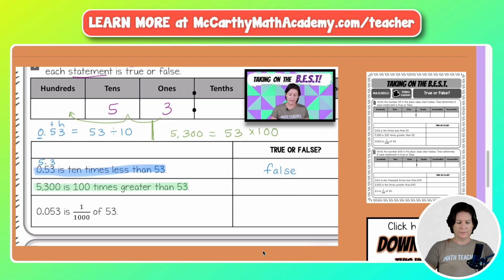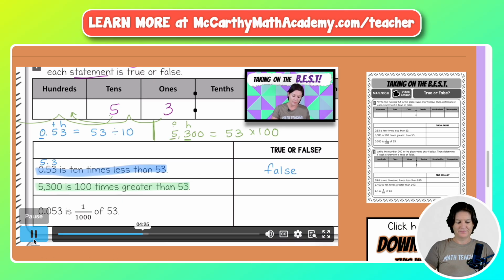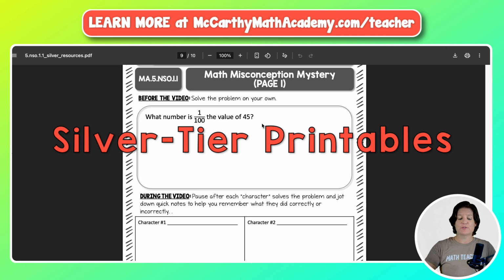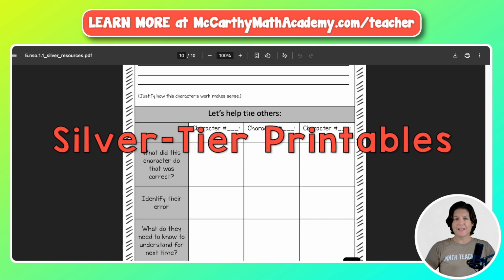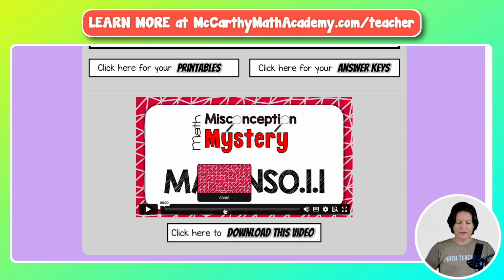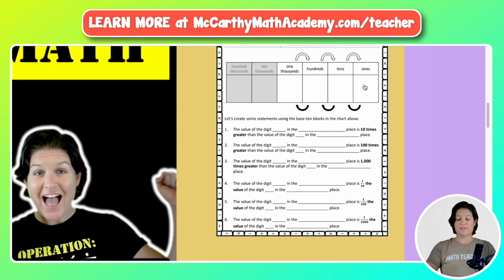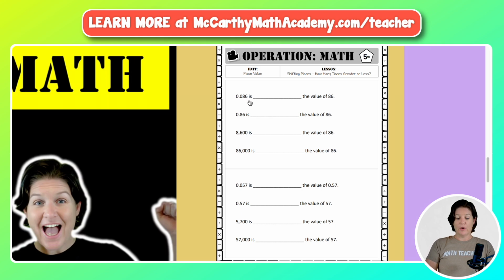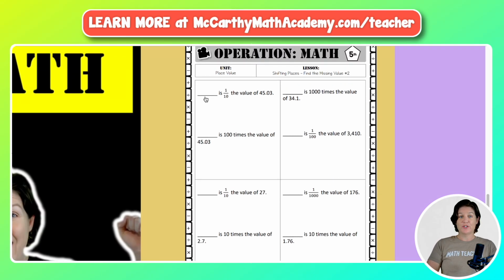MA.5.NSO.1.1: Taking on the B.E.S.T. Membership [Walk-Through]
I'm pulling back the curtain and walking you through the members-only content for benchmark - MA.5.NSO.1.1. Let's dig in and make sure you're ready to teach this with confidence.

I'll show you exactly what's inside the Taking on the B.E.S.T members area for this specific benchmark:

- Bronze: You'll get my easy-to-follow video lessons with printable student guides to build a strong foundation.

- Silver: Let's put those skills into practice! I'll show you the practice pages with answer keys, real-world tasks, and even my fun Math Mystery episodes where students get to be math detectives.

- Gold: This is where we ensure mastery. You'll see the mini-assessments, the Taking on the FAST 15-Day Countdown, and the massive McCarthy Math 1-5-5 library—that's 155 videos for each grade level!

And stick with me until the very end because I've just dropped a whole bunch of BRAND NEW VIDEO LESSONS into the Gold section to make sure your students have enough practice to master these skills and boost their confidence! You are going to love this!

Ready to transform your math classroom and make Florida B.E.S.T. Standards easier to teach and understand? to explore all the math resources for Florida teachers designed to save time, boost engagement, and support student mastery.

-Ms. McCarthy (creator of McCarthyMathAcademy.com)